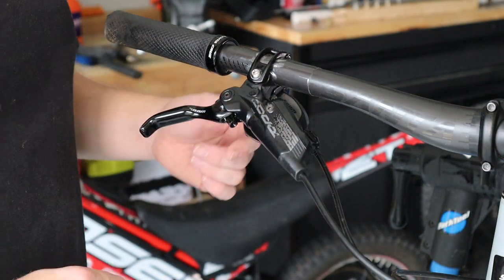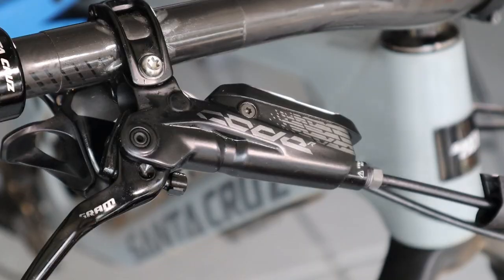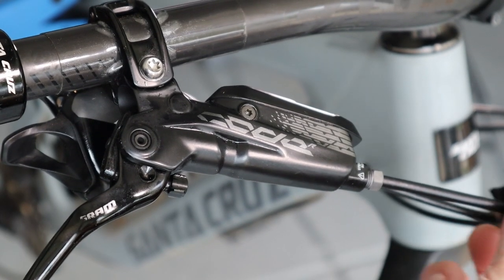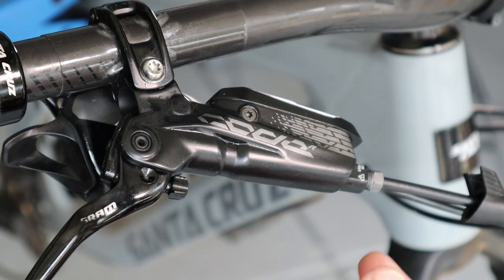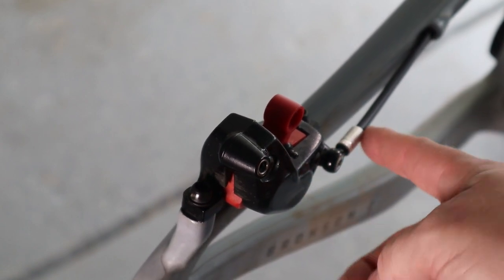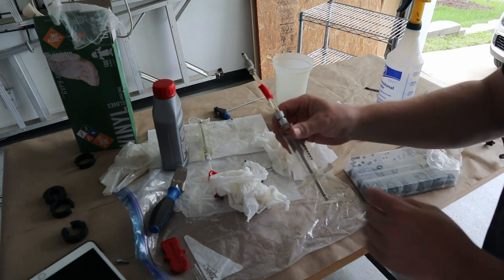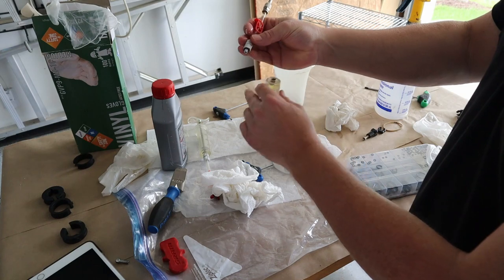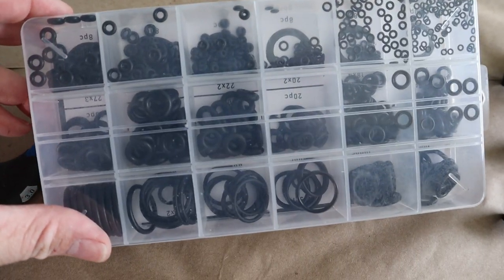MTBPlanB Two reasons your mountain bike still has spongy brakes!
Today we cover two reasons why you still have spongy feeling hydraulic brakes on your mountain bike. for greater detail on how to get the best brake bleed.